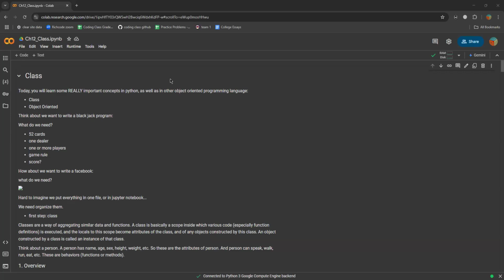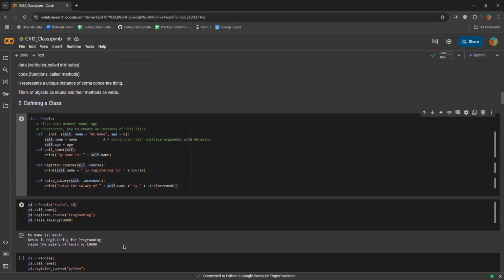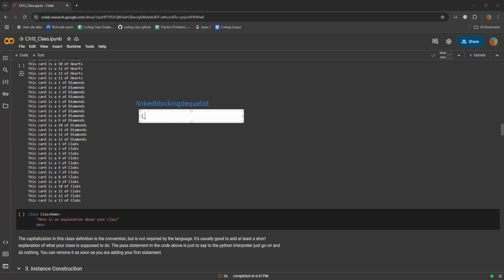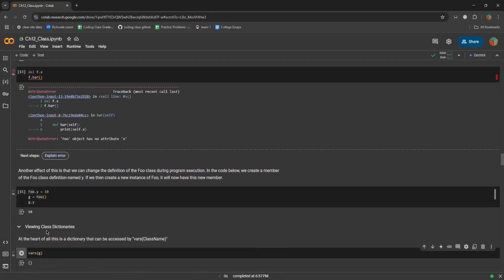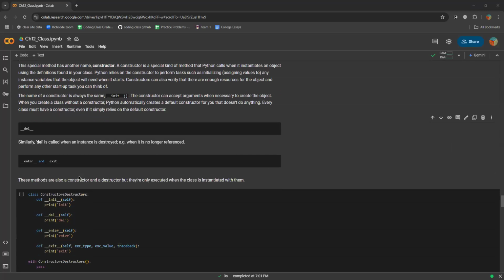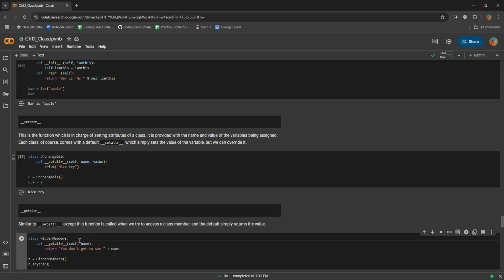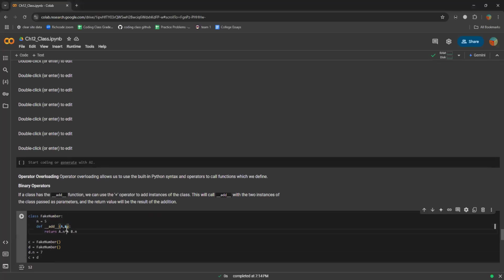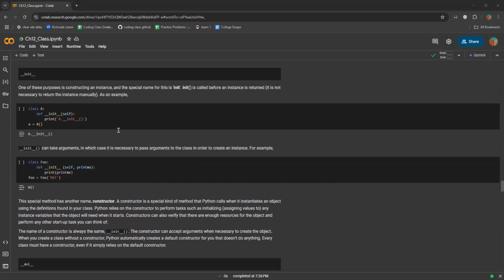Python Lesson 12: Introduction to Class